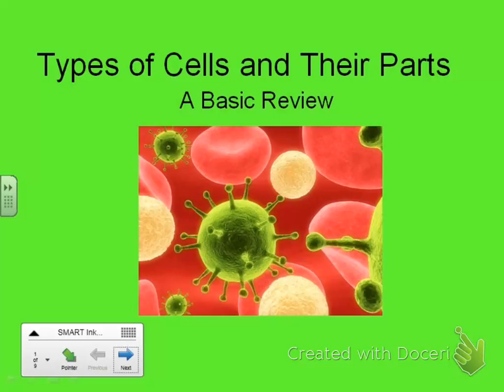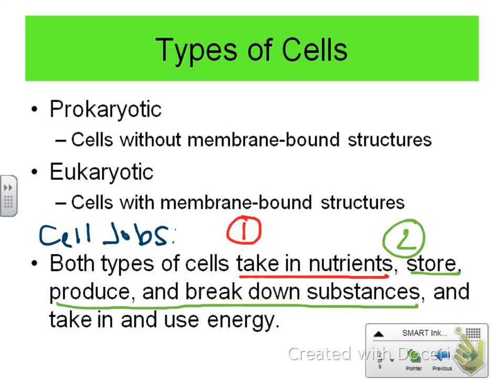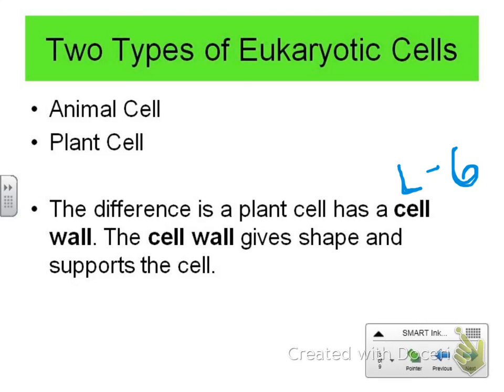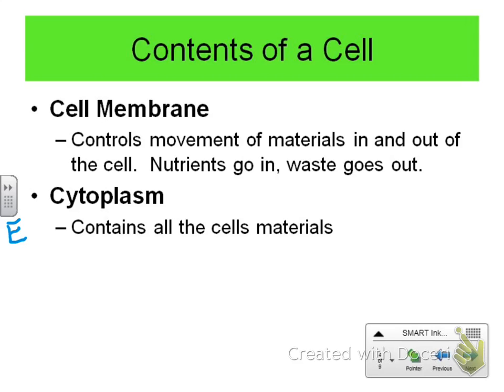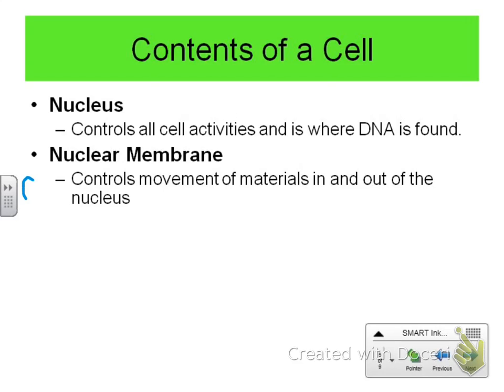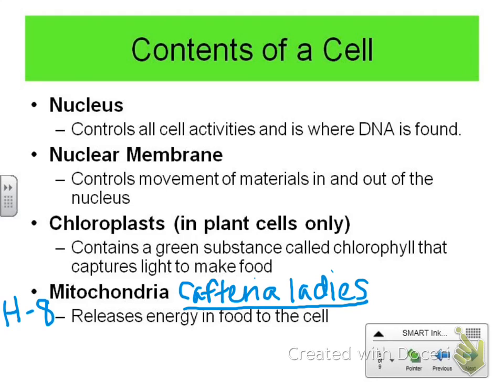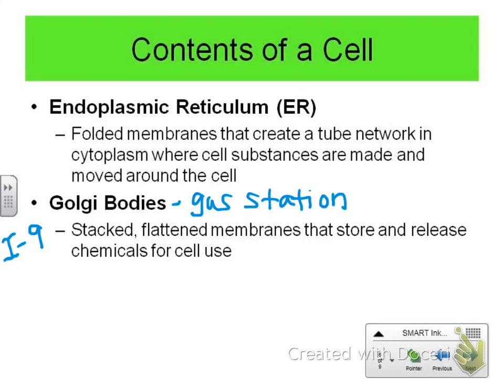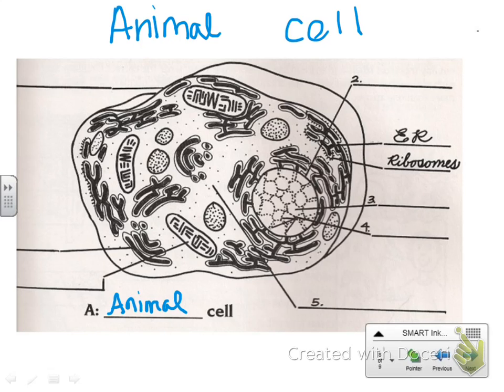Types of Cells and Their Parts Part 1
Notes taken on February 20, 2013